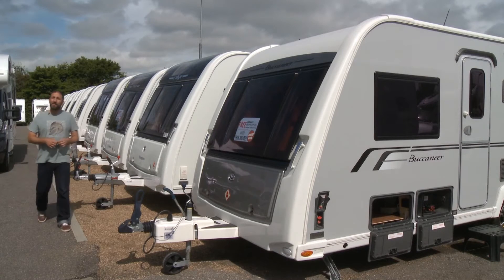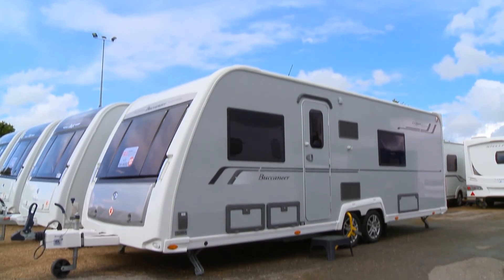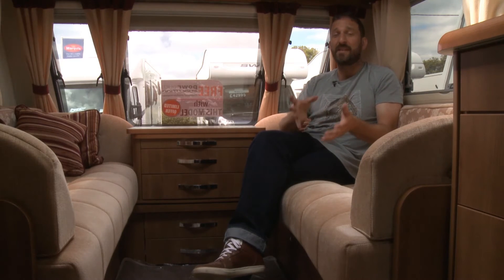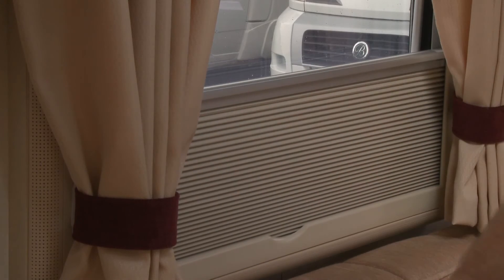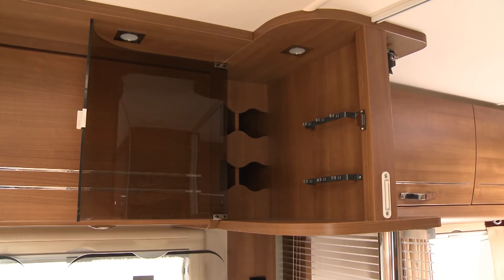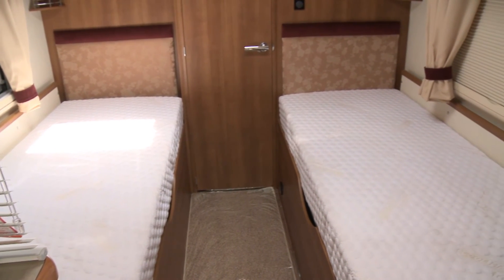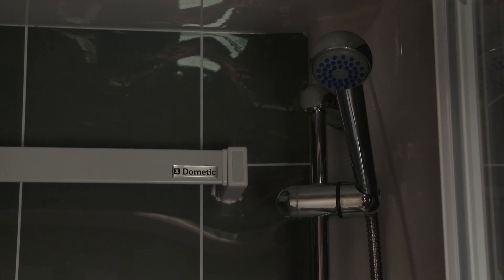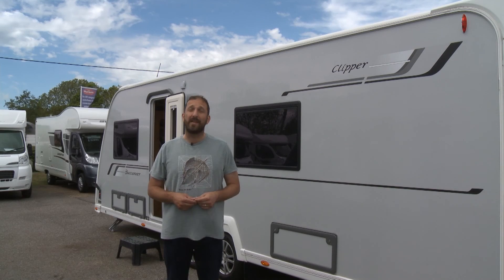Practical Caravan reviews the Buccaneer Clipper